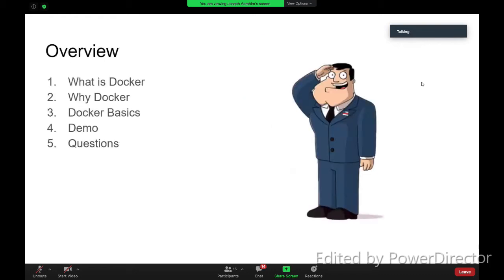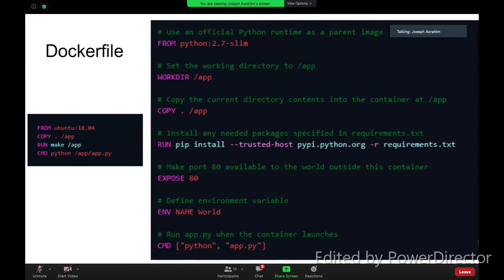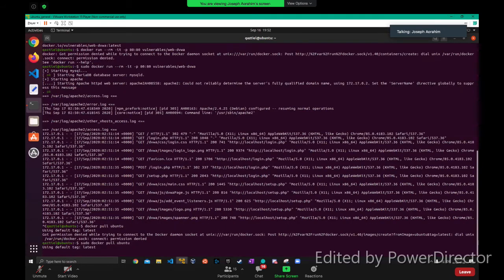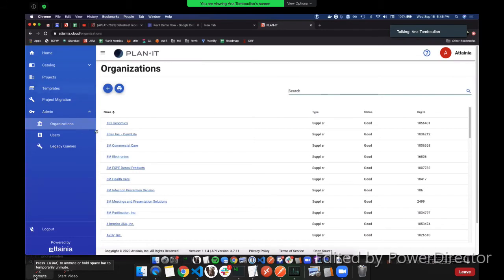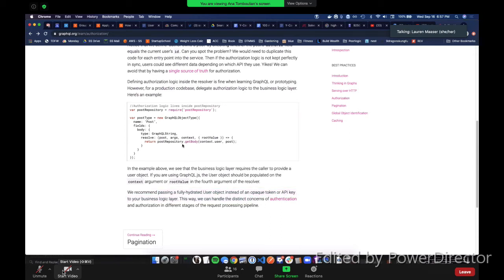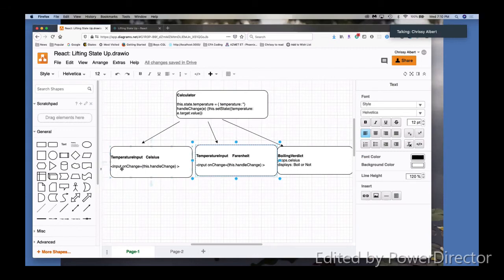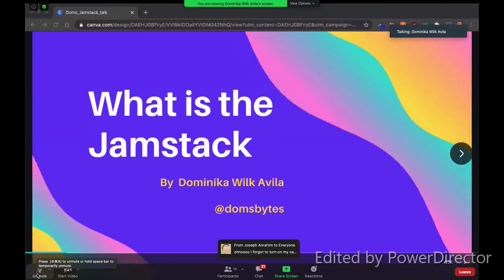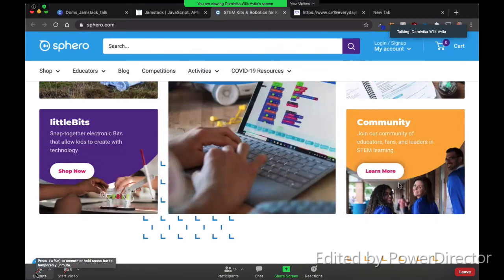Lightning Talks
Lets share our knowledge and learn together! The best way to learn and retain what you've learned- is to explain it to others and teach it.

For this Meetup, 4 members signed up and presented on their topic of choice:

Joseph- Docker
Ana- GraphQL
Chrissy- Lifting State in React
Dominika- JamStack